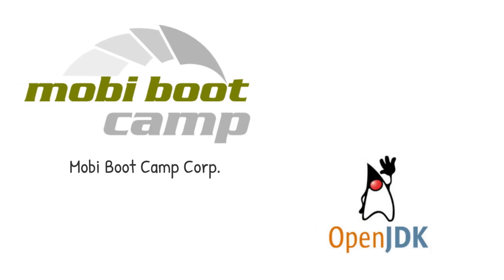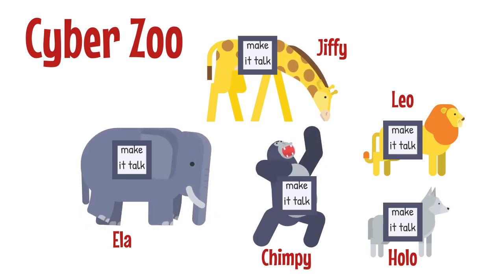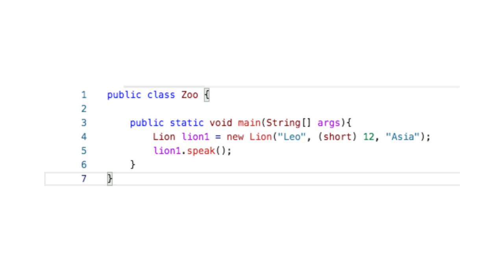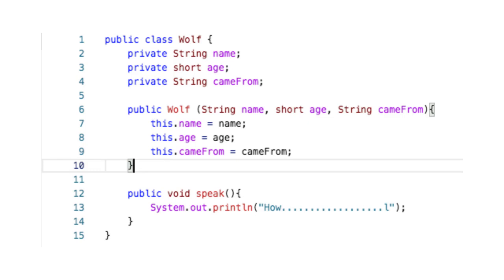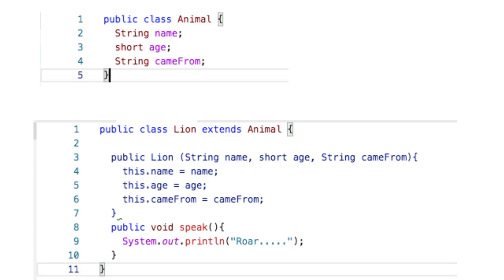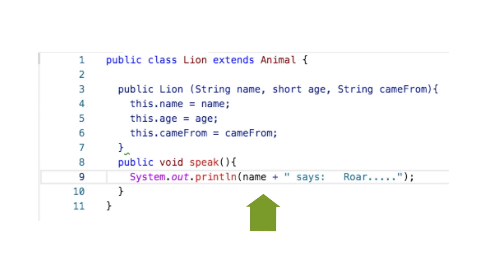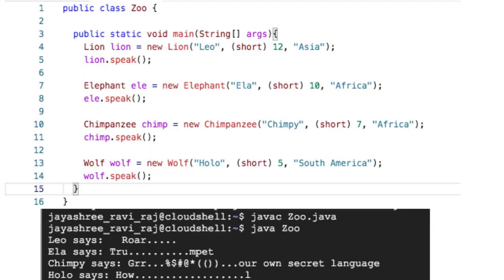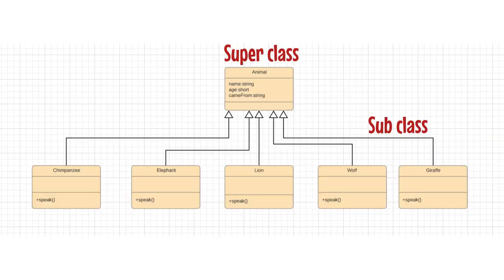Java - Inheritance and IS-A relationship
In this lesson you will learn on the meaning of Inheritance and why it is called an IS-A relationshi